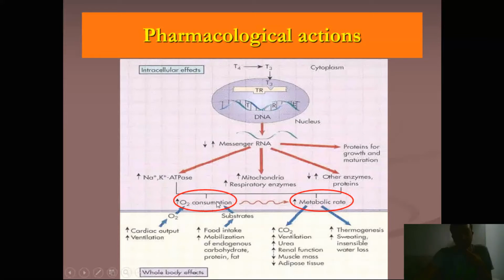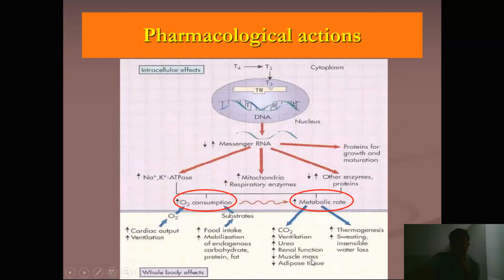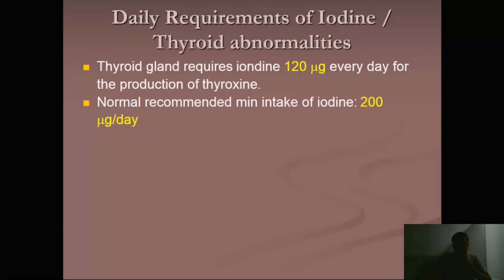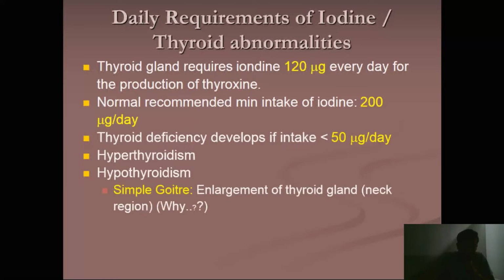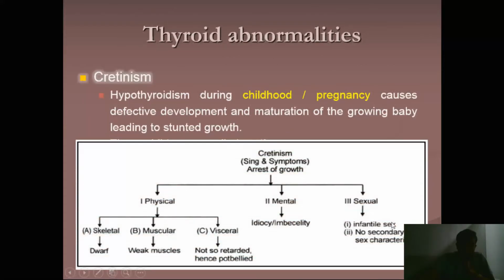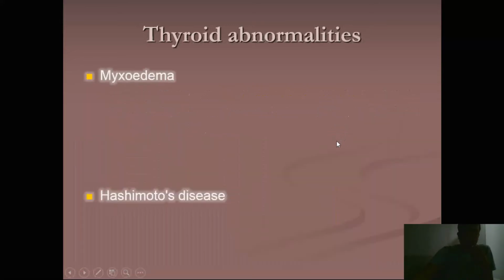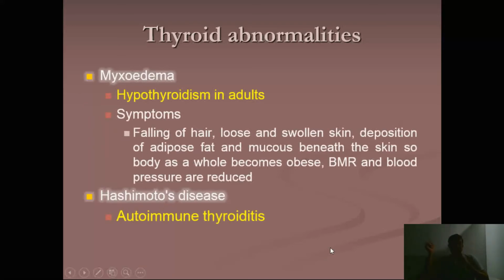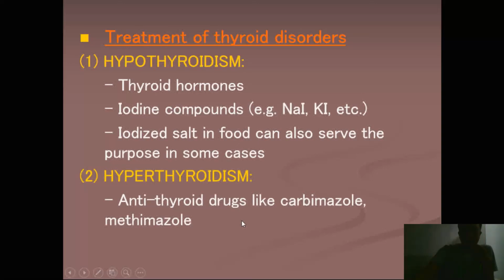Thyroid hormones 3